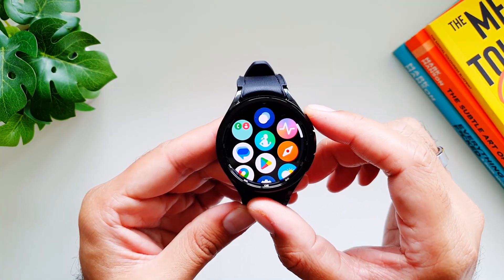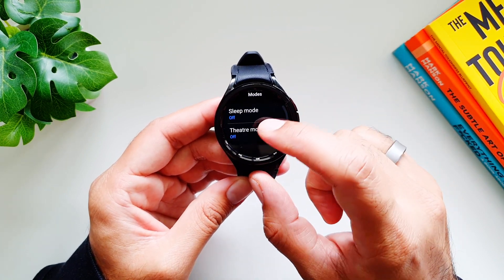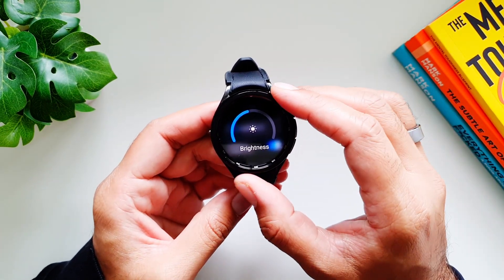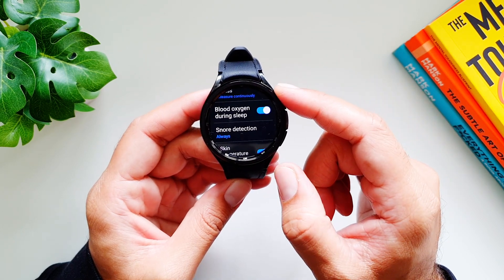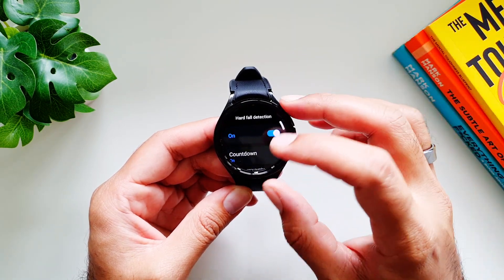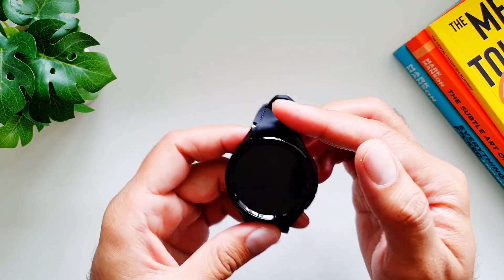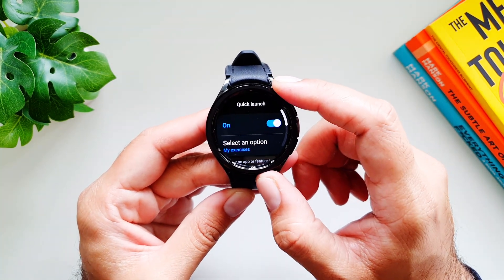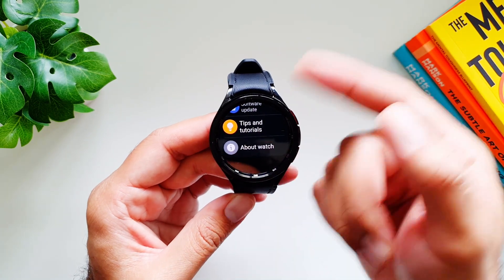Galaxy Watch 6 Classic Software Walkthrough! Wear OS4 | Advance Features | Health Features!!!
Here is a detailed software walkthrough of the Wear Os 4 and One UI 5 on Samsung Galaxy Watch 6 Classic!

See Pitaka Carbon Fiber Watch Band:

Caseology Case:

Spigen Rugged Armor Case:

Spigen Liquid Air Armor Case:

Spigen Lite Fit Band:

Spigen Modern Fit Band:

Spigen Charger Stand for Galaxy Watch 6 Classic:

Spigen Rugged Band for Galaxy Watch 6 Classic: